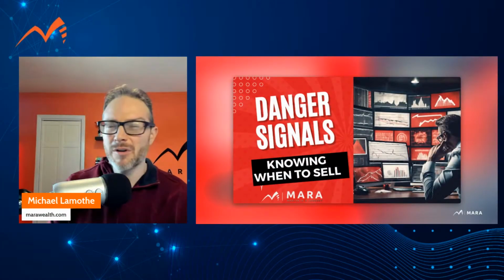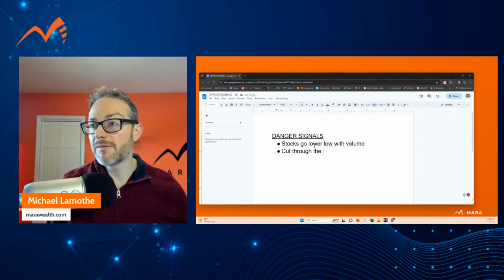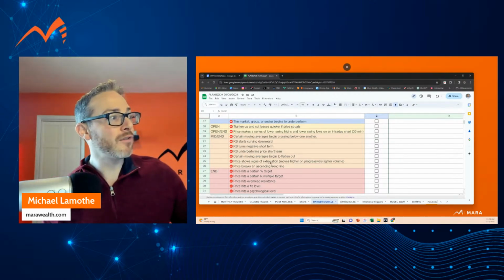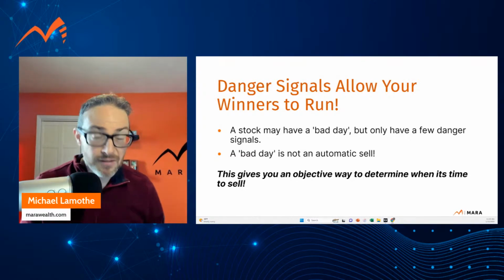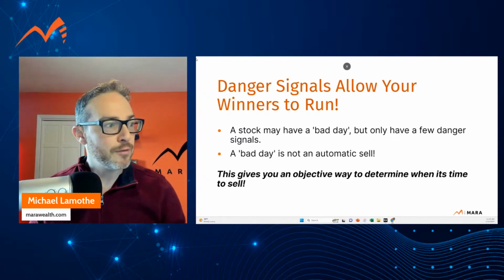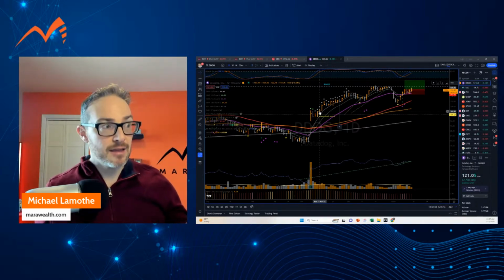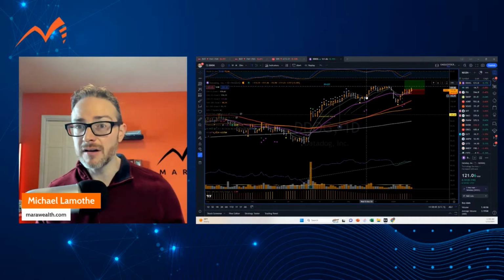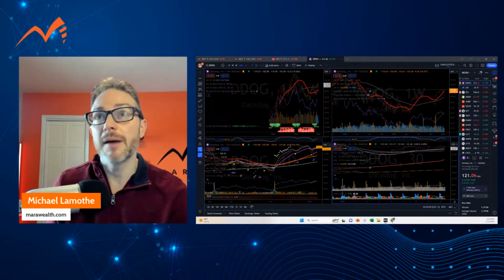Crash-Proof Your Trades: Strategic Exit Planning for Traders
In this power-packed session, join us as we delve into the art of "Crash-Proof Your Trades: Strategic Exit Planning for Traders." As the Founder of MARA Wealth and a seasoned stock trader, I'll guide you through the crucial process of defining danger signals, creating a checklist of key warning signs, and understanding the principle of letting winners run.

🚦 Key Talking Points:

Defining Danger Signals: Learn how to identify and interpret danger signals that could signal a potential market shift.

Checklist Creation: Develop a comprehensive checklist of danger signals tailored to your trading strategy, ensuring a proactive approach to market changes.

Letting Winners Run: Discover the principle of allowing a trade to accumulate more danger signals as it gains profits, optimizing your winning positions.

Don't miss this opportunity to enhance your trading skills and safeguard your portfolio. Join me for a session that could transform the way you approach exit planning in your trades.

★★★ GET OUR FREE NEWSLETTER ★★★
Every week we send out loads of free trading education that includes topics such as trading psychology, how to analyze stocks, managing risk, and a whole lot more. Plus we share our weekly list of trade ideas absolutely free.

Great trades start with great questions.  Ahead of every trade Mike plays the "20 Questions" game with himself.  This not only allows him to see all angles of every trade, it also gets him into the right head space.

♛ HIT YOUR TRADING GOALS FASTER, MARA ELITE PREMIUM  ♛

I created MARA Elite Premium so you can learn & win with our team by your side without having to spend a fortune.